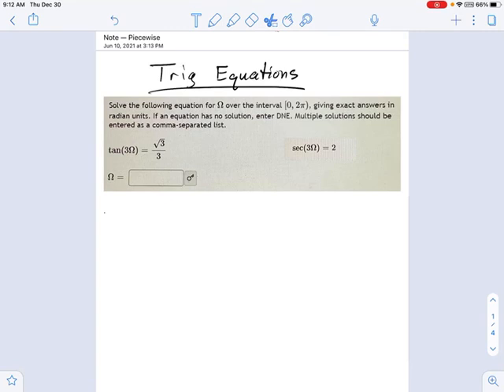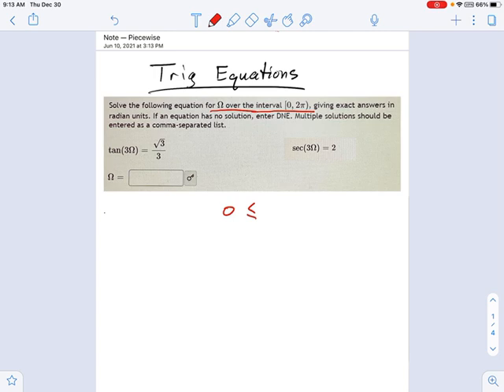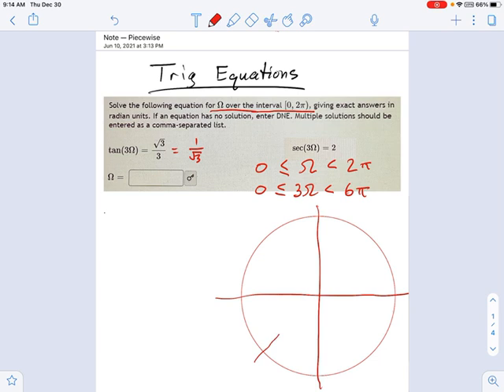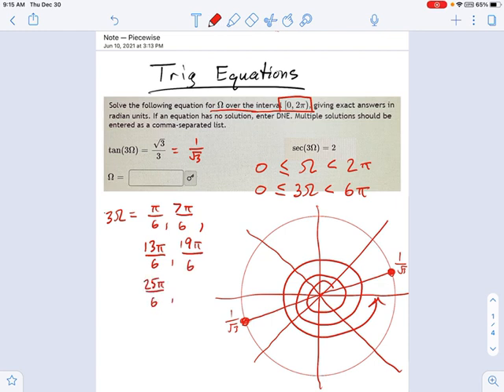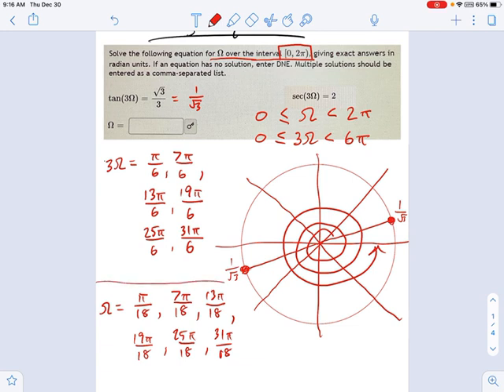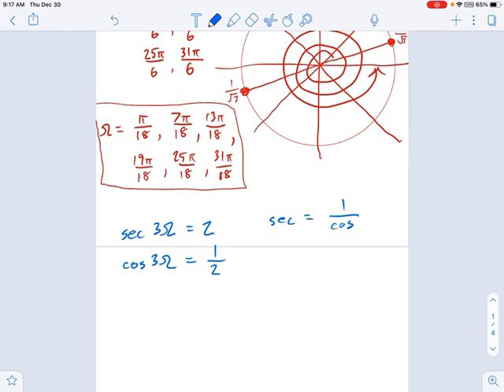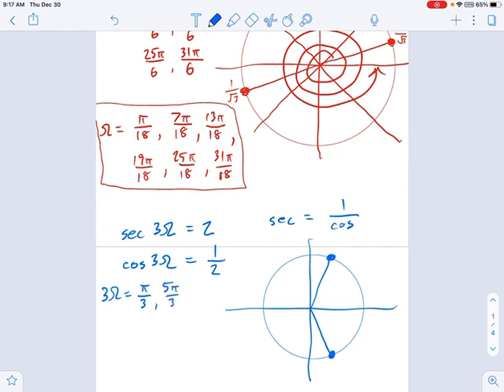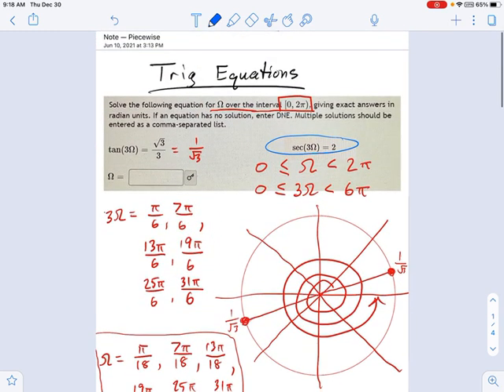SM3.10.20 - Intro Multi Angle Trig Equations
Murphy Math --
Introduction to solving a multi-angle trig equation such as SIN(2x)=1.  Example video includes explanation for Tangent and Secant functions, but a similar technique can also be used for Sine, Cosine, Cosecant, or Cotangent.